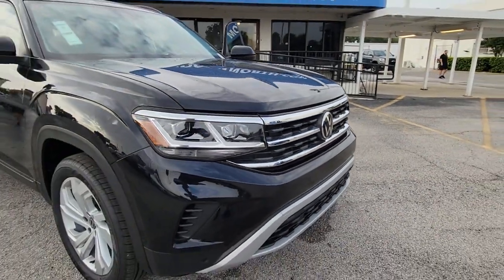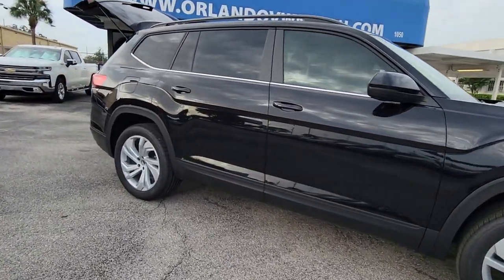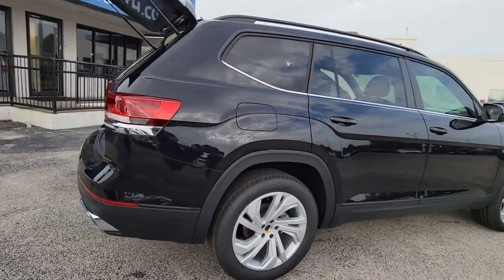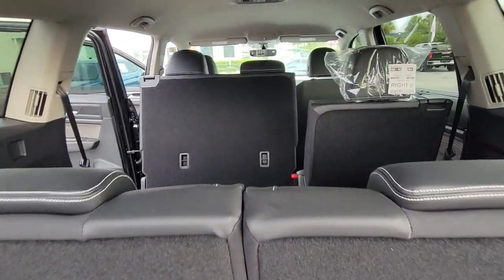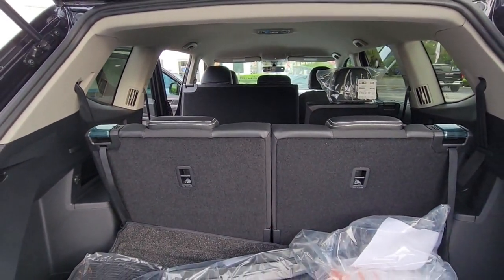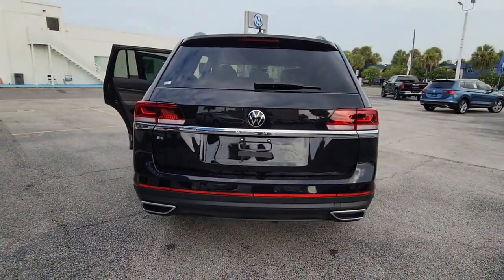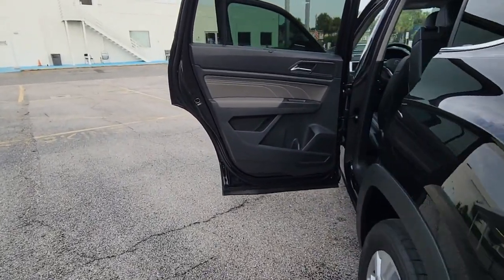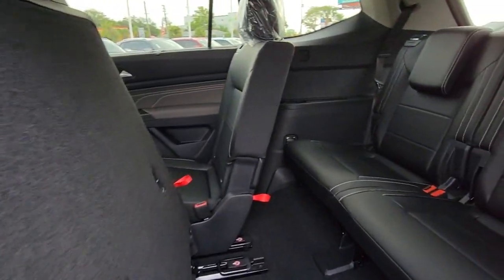2022 Volkswagen Atlas Orlando, Sanford, Kissimmee, Clermont, Winter Park, FL 20780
Deep Black Pearl New 2022 Volkswagen Atlas available in Orlando, Florida at Orlando VW North. Servicing the Sanford, Kissimmee, Clermont, Winter Park, FL area.
2022 Volkswagen Atlas 2.0T SE w/Technology - Stock#: 20780 - VIN#: 1V2WP2CA4NC562588

Black 2022 Volkswagen Atlas 2.0T SE w/Technology FWD 8-Speed Automatic with Tiptronic 2.0L TSI **BACKUP CAMERA**, **BLUETOOTH**.Recent Arrival!